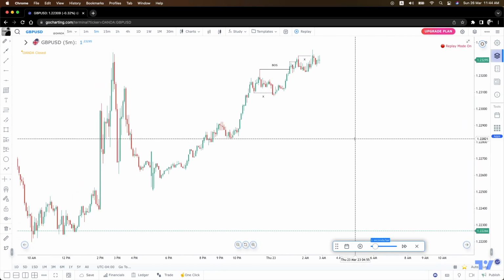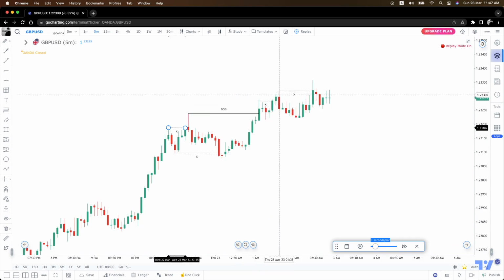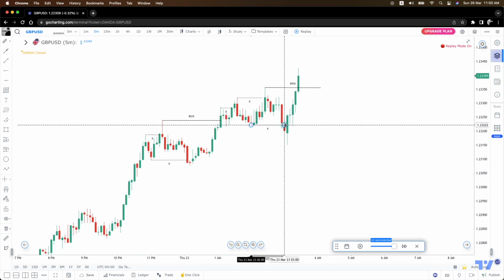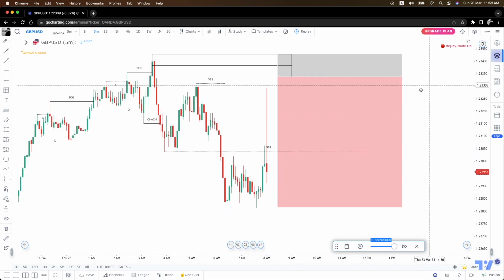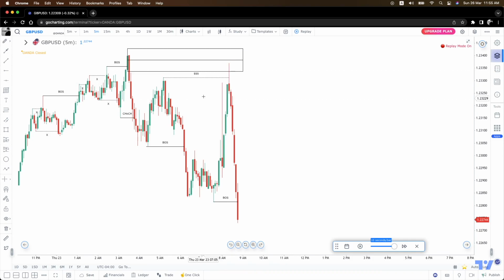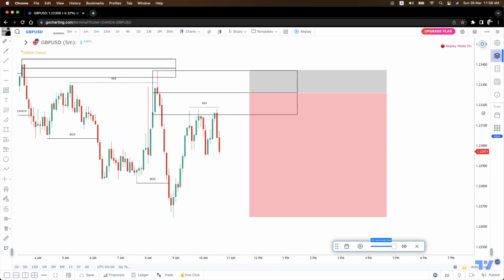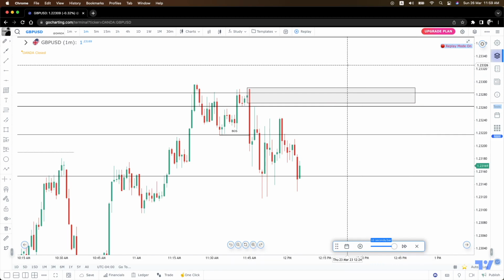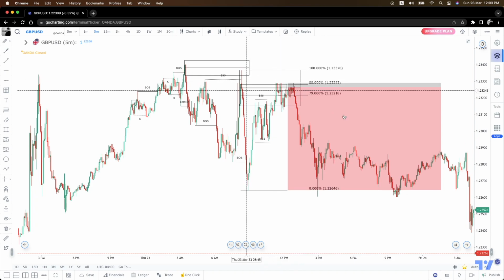Why MARKET STRUCTURE is so IMPORTANT? Smart Money Strategy